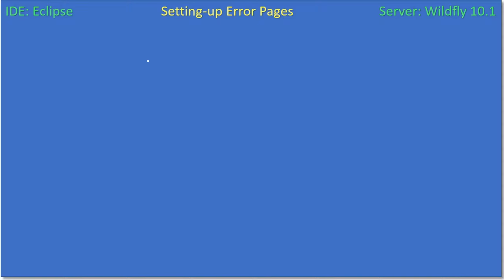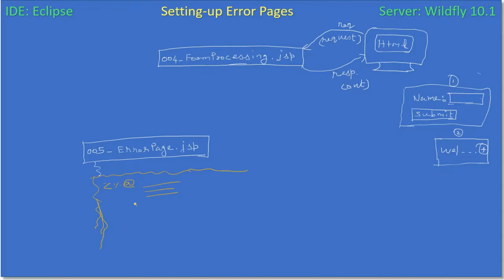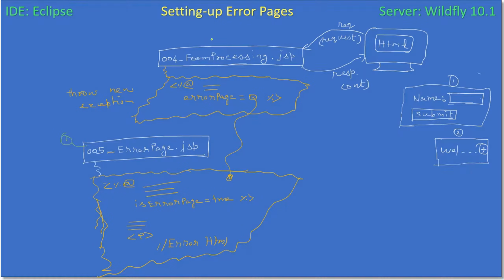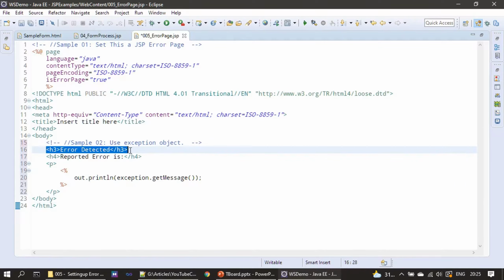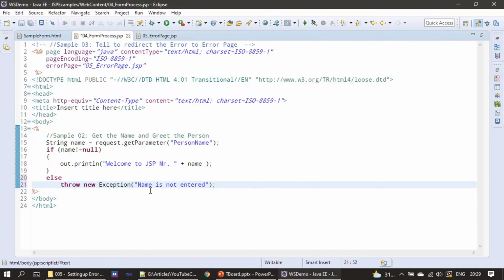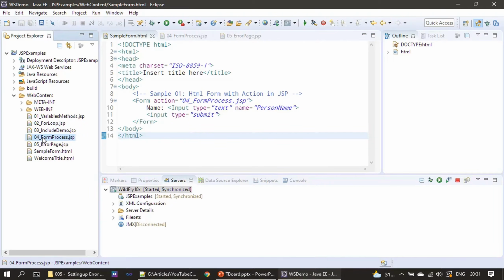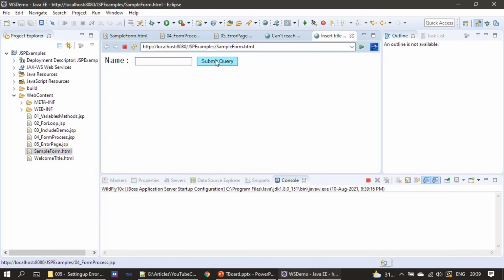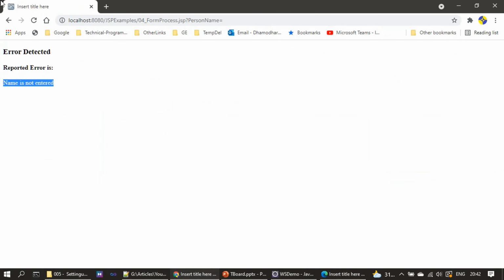Setting-up Error Page via Page Directive Attribute | JavaEE JSP Tutorial #05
In this JavaEE JSP, we will setup an error page to display the exception messages using JSP Page Directives isErrorPage and ErrorPage.